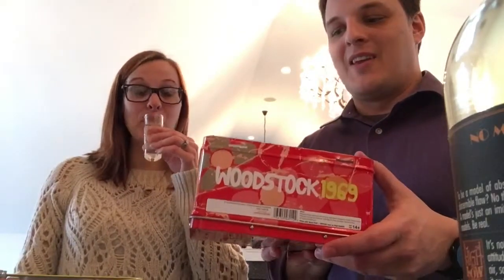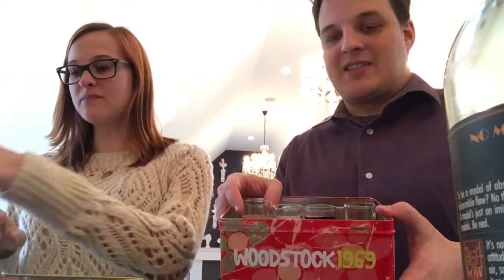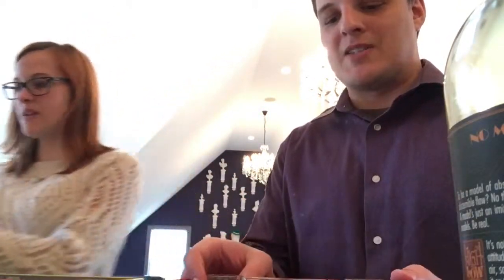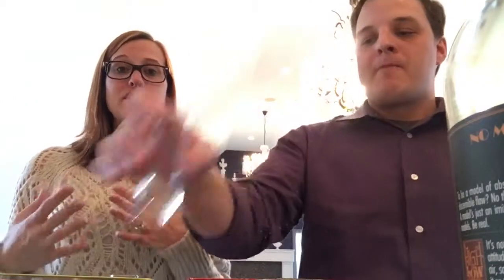Uncorked: High and Low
We stopped to visit one of Ohio's newest wineries.